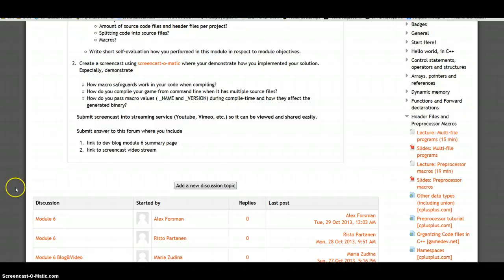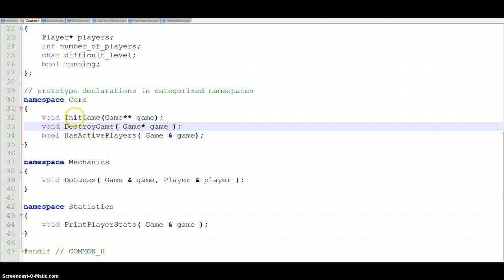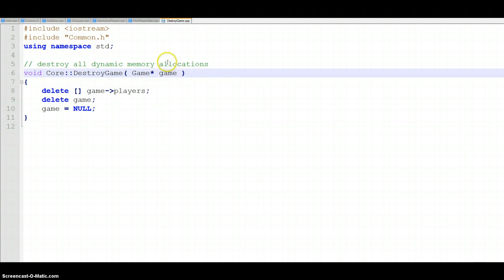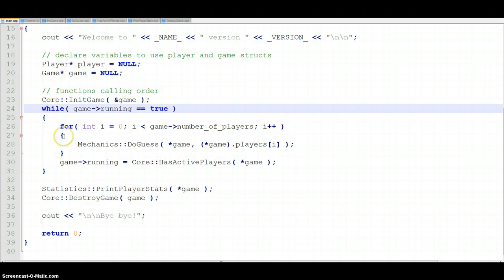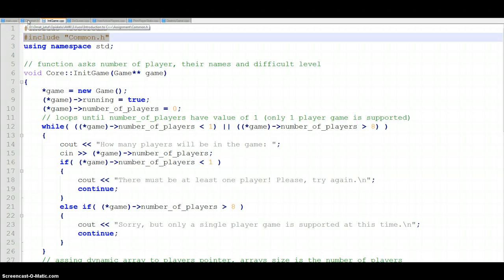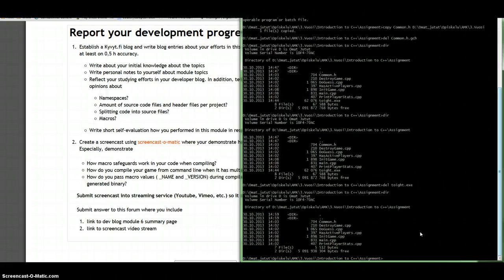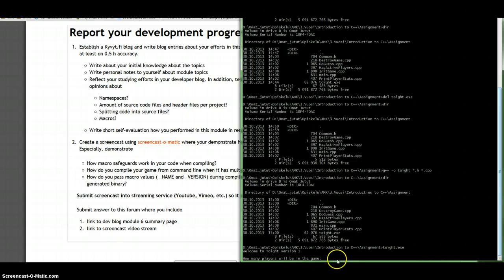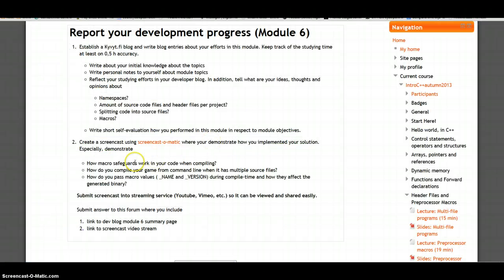ItC++: module 6